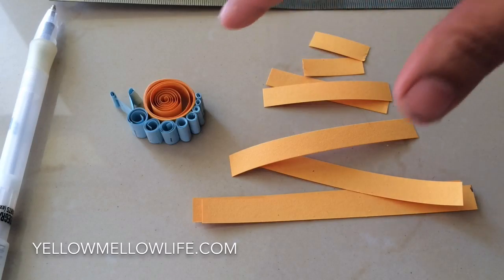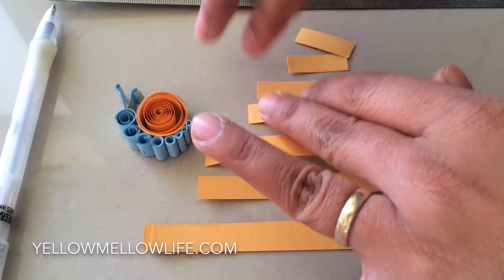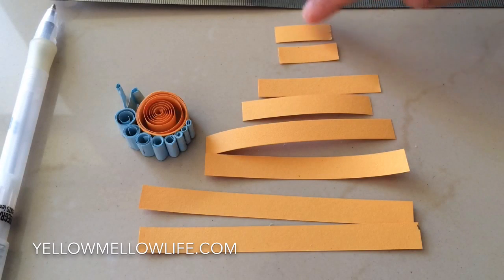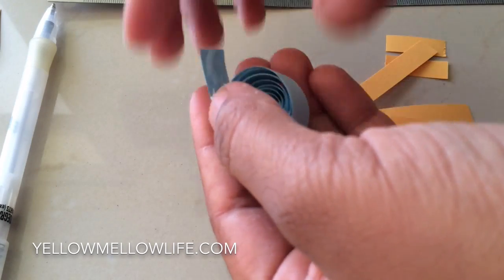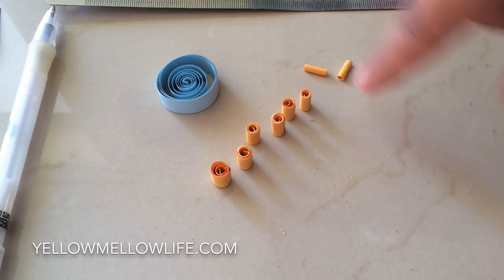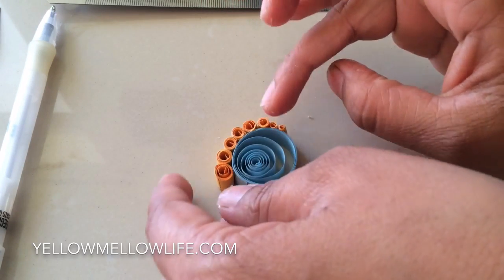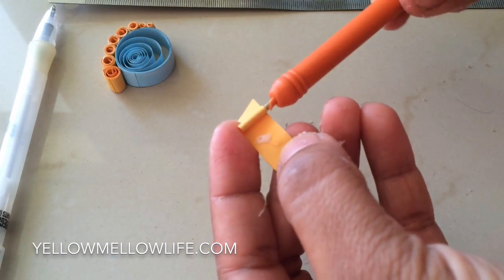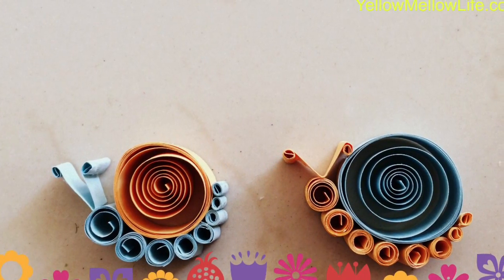YellowMellowLife Quilling A to Z | S for Snail | LifeasFreya Collaboration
Here's Letter S for Snail from our A to Z Quilling Chart. Have fun making it all by yourself or with your kids.

The U of this A to Z will come again on my channel soon. Any suggestions on what should I quill for letter U of our A to Z of quilling project?!